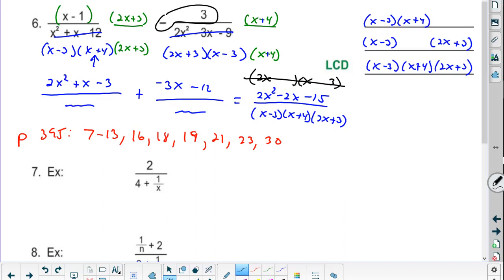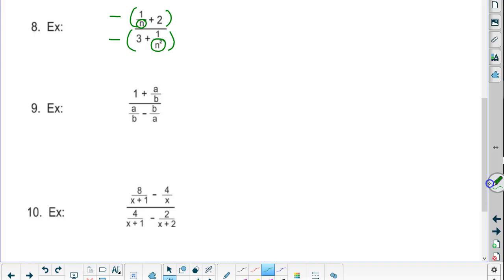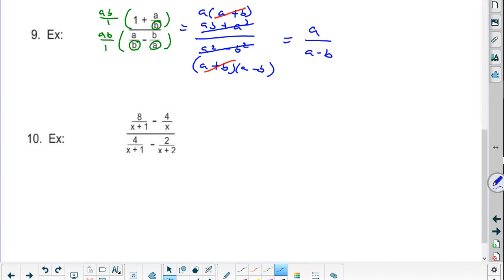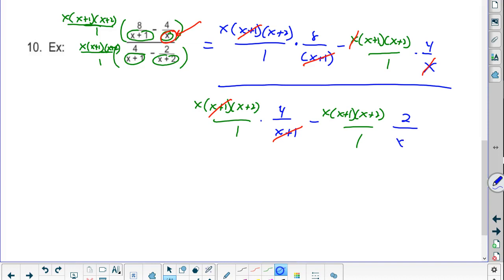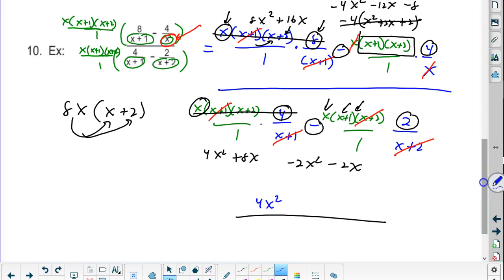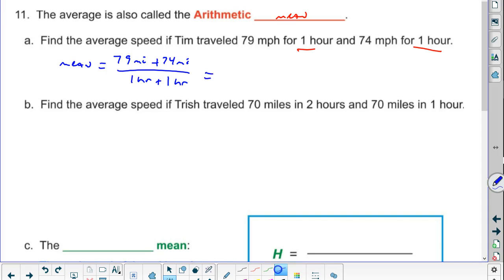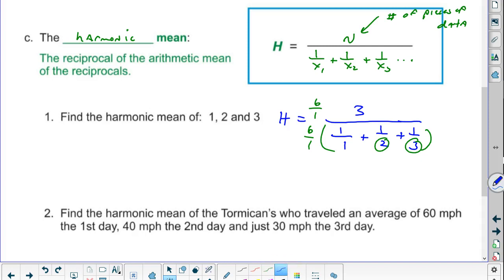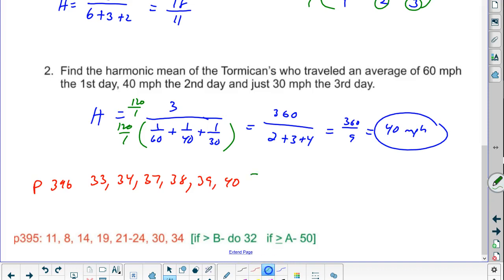Algebra 2 Lesson 9.3B Adding Complex Rational Expressions